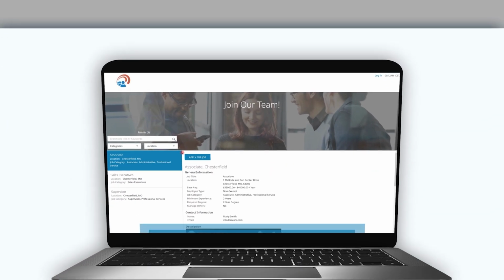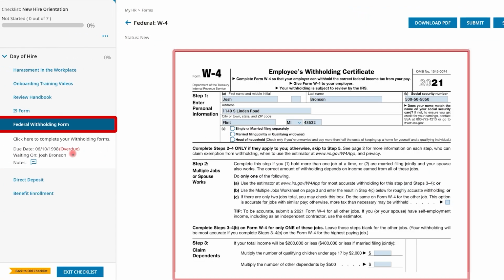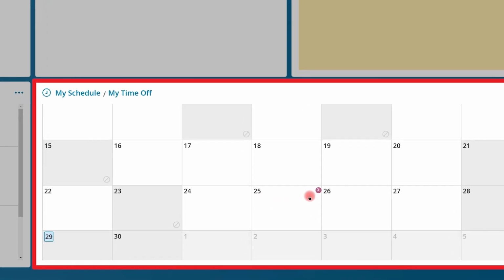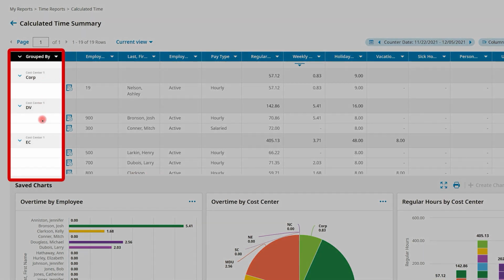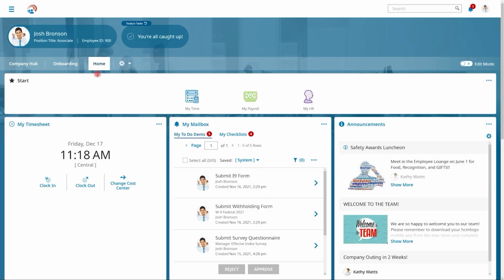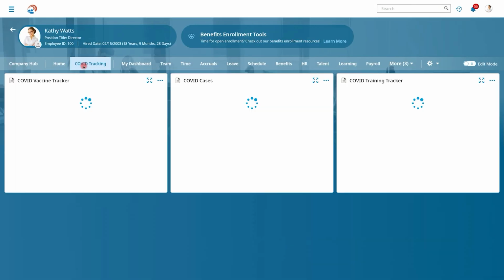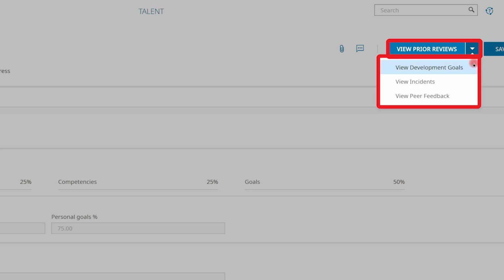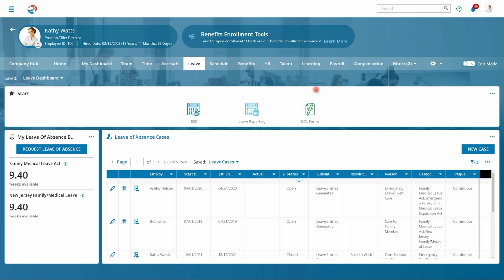Paymaster Suite Full Suite 2022